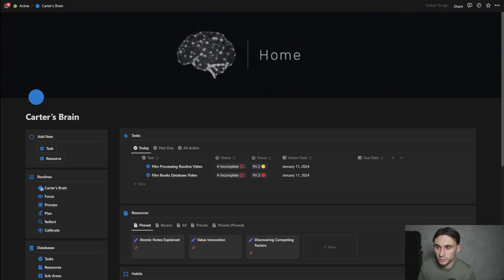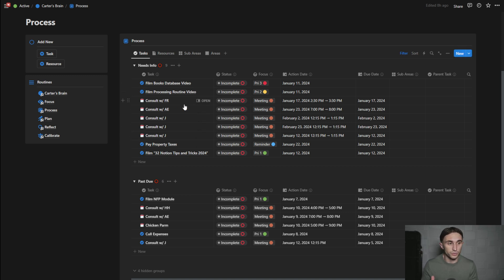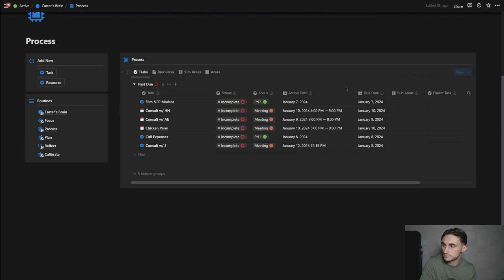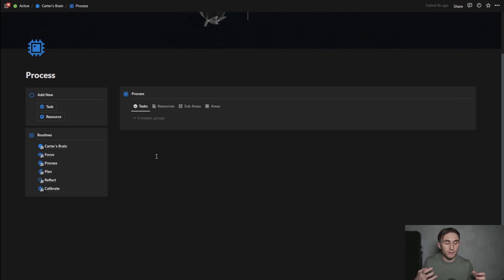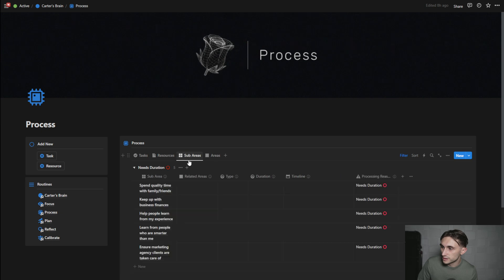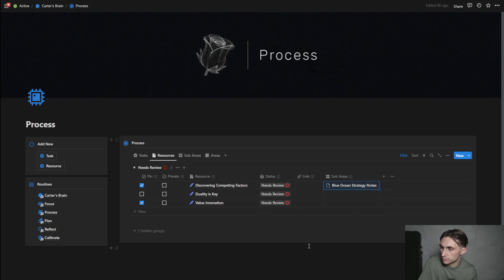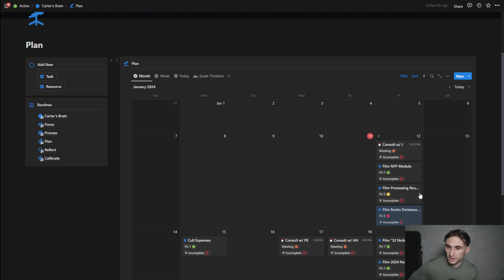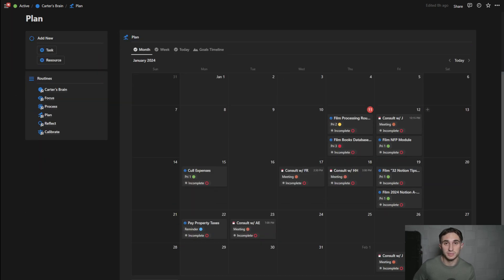Notion Processing | Notion Template (Ep.5)✨💻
In today's video I process my tasks, notes, goals and notebooks in Notion and bringing you along for the ride. Processing is a hallmark of the Getting Things Done (GTD) methodology and this Notion template allows me to do just that. Enjoy!